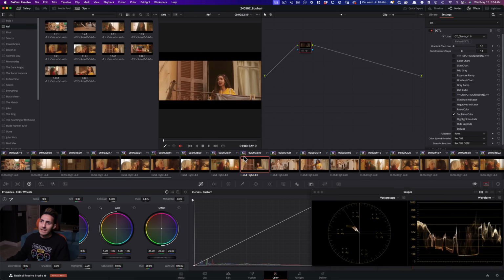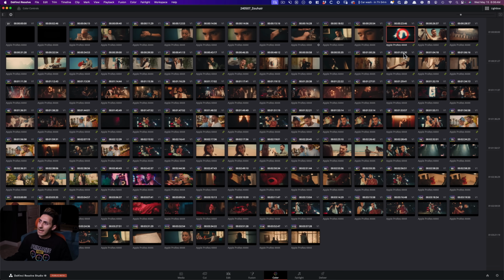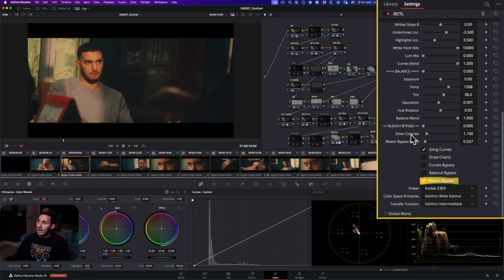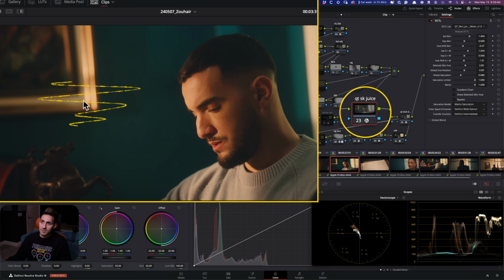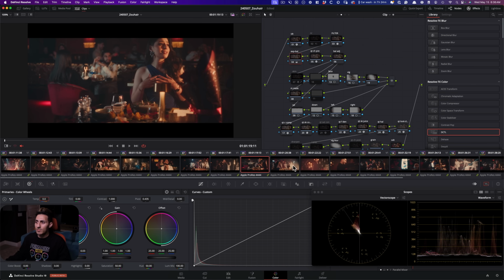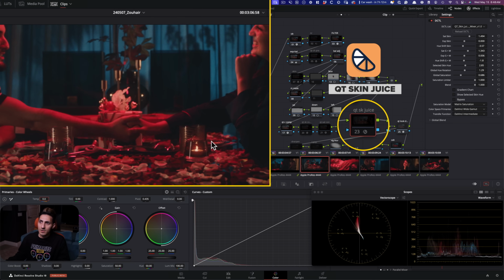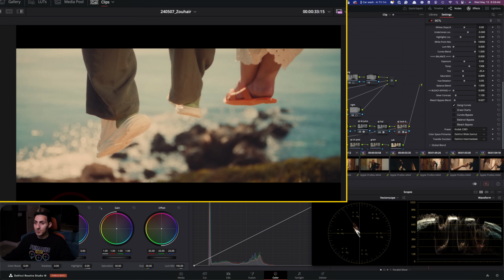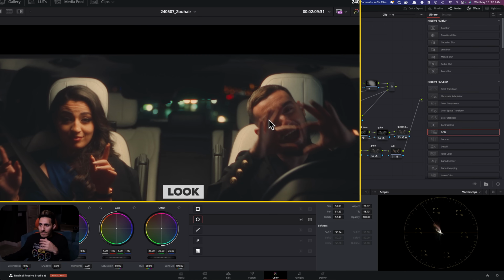How I Graded Zouhair Bahaoui MAGDAR | DaVinci Resolve Tutorial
In this video, I will take you through my entire process on how I graded Zouhair Bahaoui's latest music video, Magdar.

Grab your fav drink and let's go!

TIMESTAMPS
00:00:00 - Intro
00:01:08 - First step in my color grading process
00:02:05 - Research and study the footage
00:08:00 - How I prepare the footage for color grading
00:13:10 - How I developed this look
00:34:22 - Scene - Concert
00:39:35 - Scene - Night Bike
00:42:50 - Scene - Make up
00:49:33 - Scene - DNB
00:51:21 - Scene - Beach and Street
01:04:00 - Final Thoughts